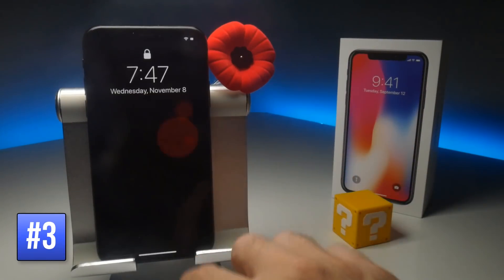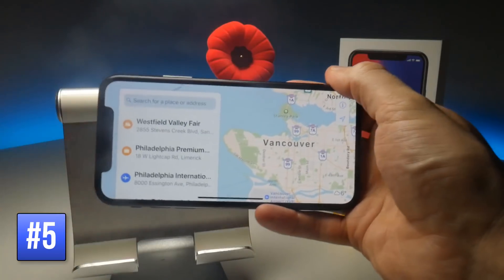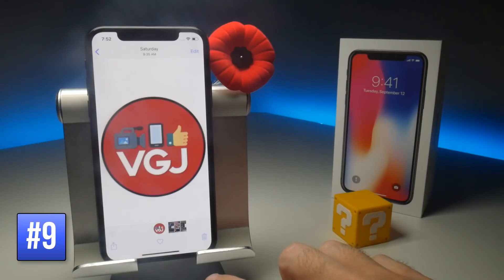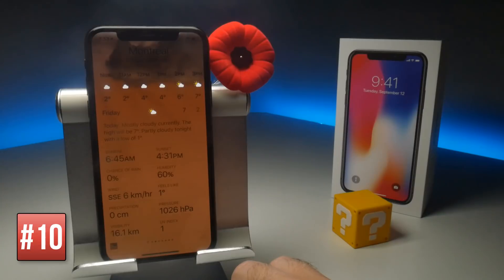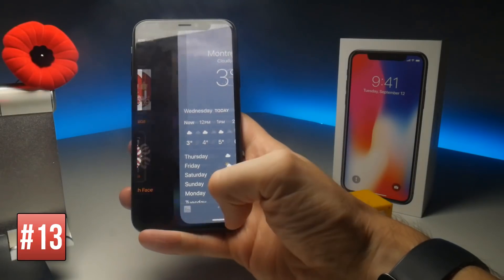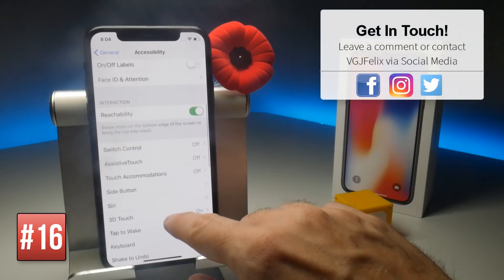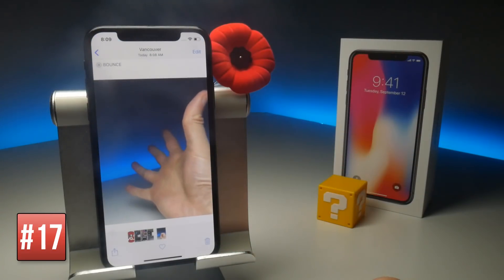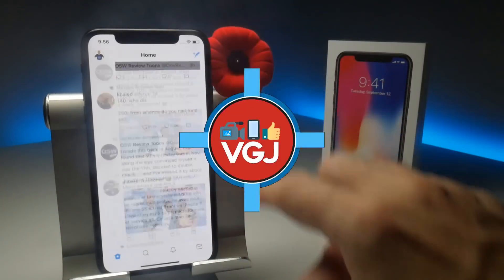20 Cool Not-So-Obvious iPhone X Tips, Hidden Features And Things You Might Not Know!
Want to know how to shrink your screen to half its size? Want to know how to remove app review pop ups? Want to know where the auto brightness settings is (yes, it really is hidden away)? Can't live without the iconic home button?

This video has all the answers plus a whole lot more little tips and tricks about you're iPhone X that you might not know!